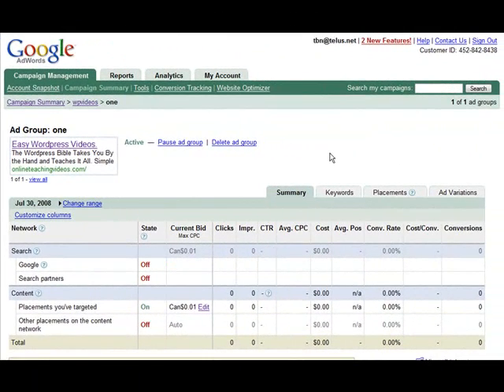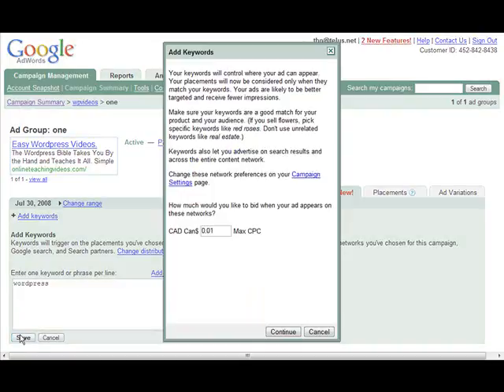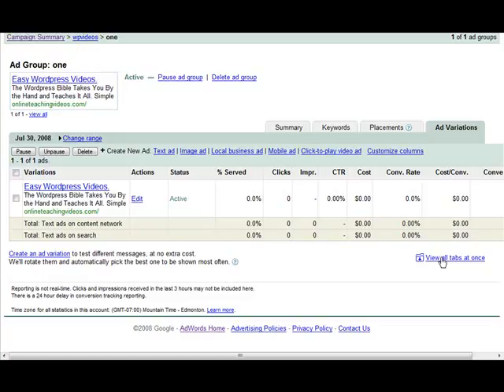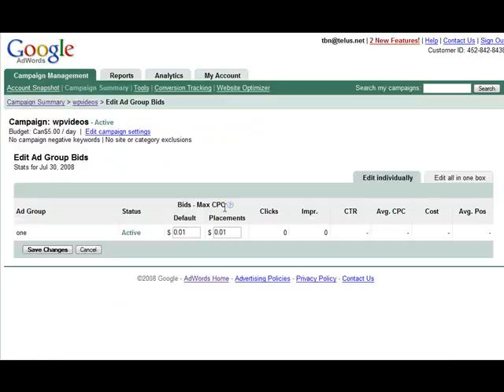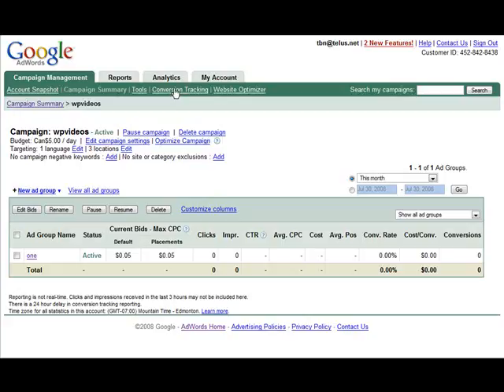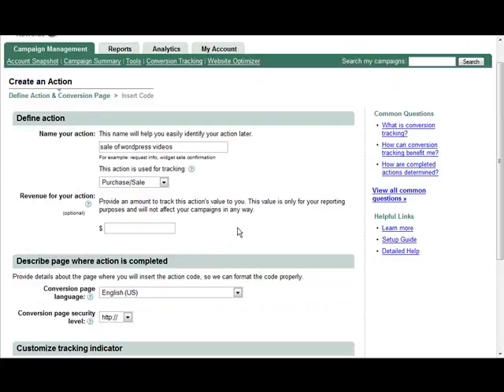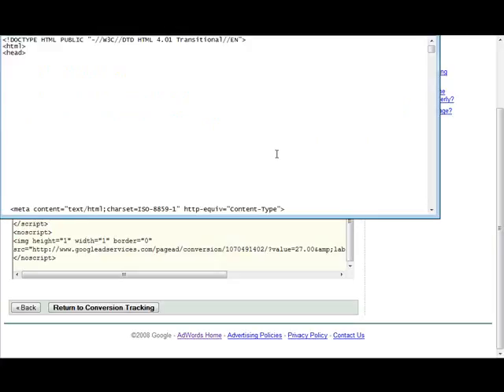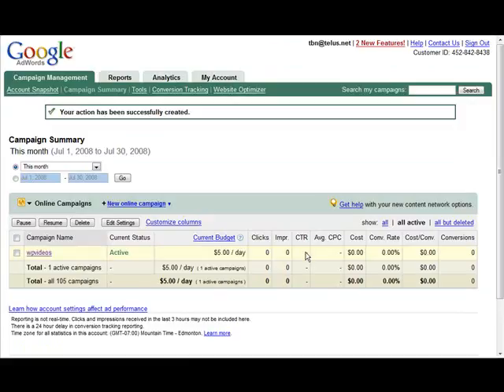Adwords Part 3